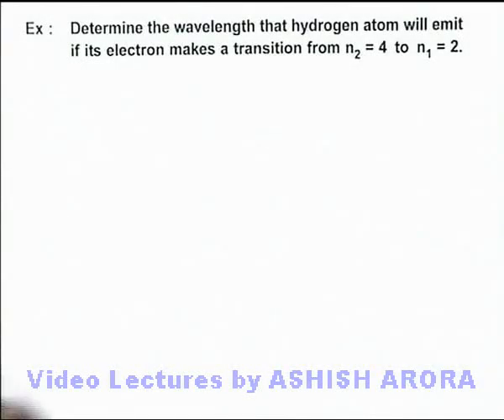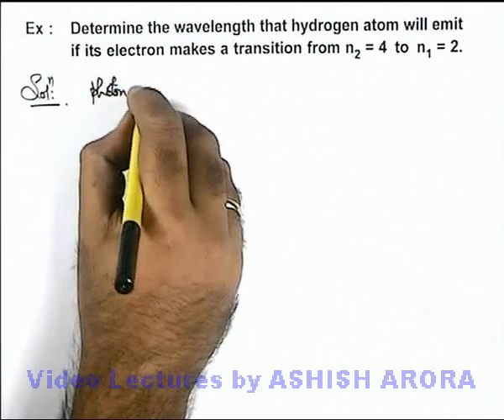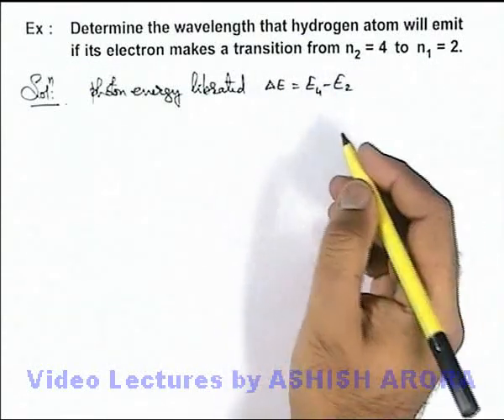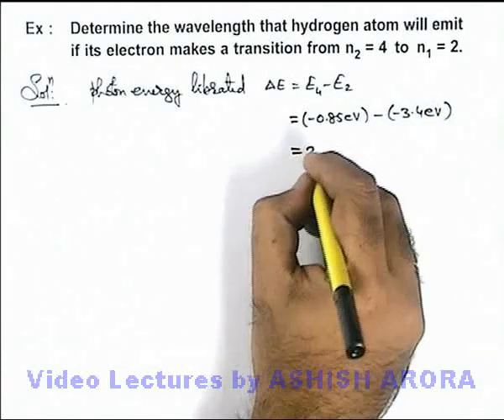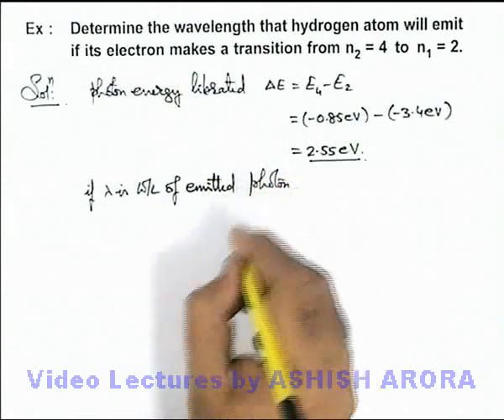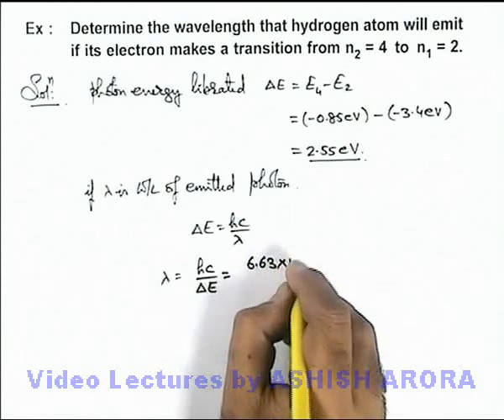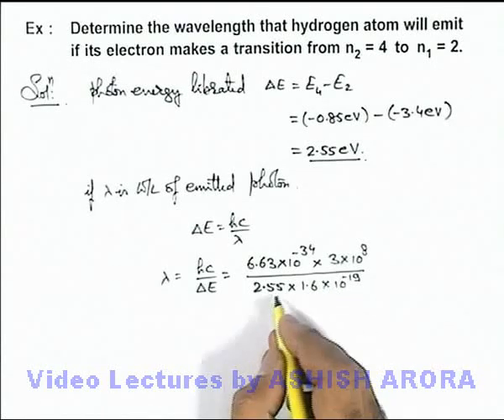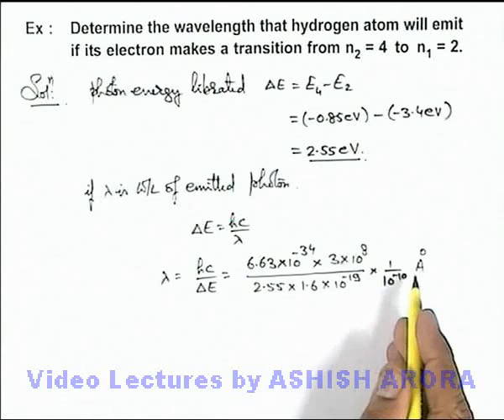Class 12 Physics | Atomic Structure | #16 Solved Example-3 on Atomic Structure | For JEE & NEET